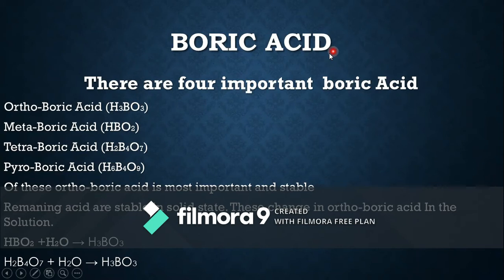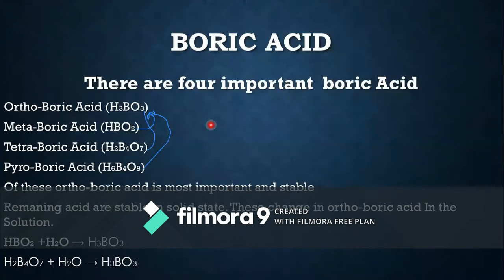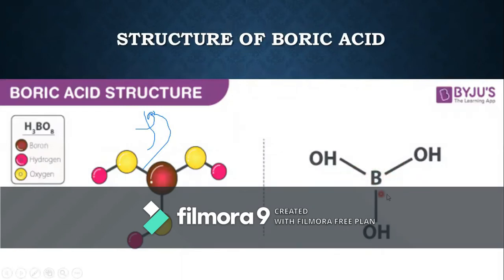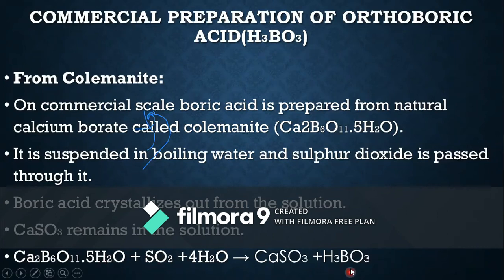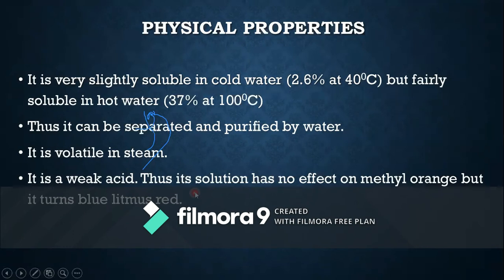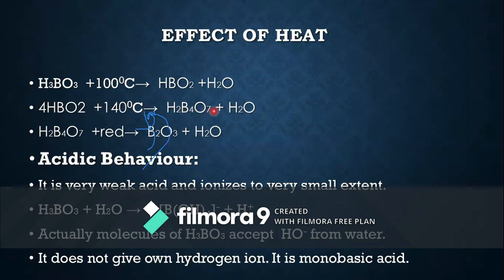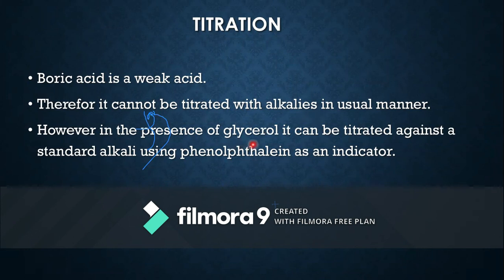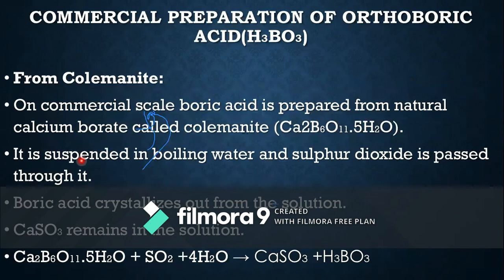WHAT IS ORHOBORIC ACID || PHYSICAL AND CHEMICAL PROPERTIES OF BORIC ACID || AND USES OF BORIC ACID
TAHIR DYNAMIC CHEMISTRY (MOTIVATION)
TODAY TOPIC WE WILL BE DISCUSS FS.C PART-II CHEMISTRY UNIT-3 LECTURE -4
WHAT IS ORTHO BORIC ACID, HOW MANY TYPSE OF BORIC ACID, || PREPARATION OF ORTHO BORIC ACID AT COMMERCIAL AND LABORATORY SCALE BY COLEMANITE AND BORAX AND WITH THE HELP OF ACID|| PHYSICAL AND CHEMICAL PROPERTIES OF BORIC ACID AND THE EFFECT OF HEAT ON BORIC ACID || USES OF ORTHO-BORIC ACID
WHAT IS THE BORAX, OCCURRENCE OF BORAX HOW BORAX IS PREPARED FROM ORTHOBORIC ACID, FROM COLEMINATE METHOD, AND BY TYNICAL METHOD || PHYSICAL AND CHEMICAL PROPERTIES OF BORAX AND ITS USES IN INDUSTRY AND DOMESTIC SCALE || # WHAT IS BORAX BED TEST AND HOW TO USED FOR IDENTIFICATION OF COLOURED METALS BY EASY WAY AND A FUNNY TRICK TO SOLVED BORAX IN || URDU || HINDI || ENGLISH
WHAT IS BORON FAMILY OR (IIIA) GROUP ELEMENTS, INTRODUCTION OF BORON GROUPS ELEMENTS, PHYSICAL PROPERTIES OF IIIA GROUP ELEMENTS, WHAT IS ELECTRONIC CONFIGURATION OF 3rd ELEMENTS AND OCCURRENCE OF A (3rdA) ELEMENTS || URDU || HINDI || ENGLISH
WHAT IS NELSION CELL || DIAPHRAGM CELL WHAT IS CAUSTIC SODA OR SODIUM HYDROXIDE HOW TO COMMERCIAL PREPARED SODIUM HYDROXIDE HOW TO TO SODIUM HYDROXIDE PRODUCED BY DIAPHRAGM CELL CONSTRUCTION OF DIAPHRAGM CELL AND ITS WORKING AND CHEMICAL REACTION TAKES PLACE IN DIAPHRAGM CELL || PROBLEM WHICH CREATE IN DIAPHRAGM CELL FOR PRODUCTION OF CAUSTIC SODA
tahir naeem
TAHIR NAEEM DYNAMIC CHEMISTRY (MOTIVATION)
REGARD: TAHIR NAEEM (CHEMISTRY LECTURER)